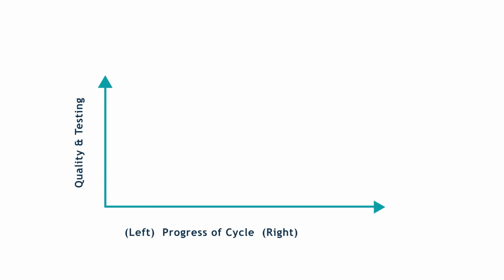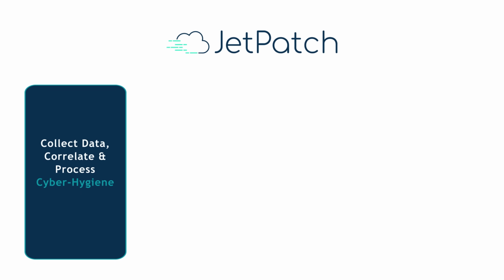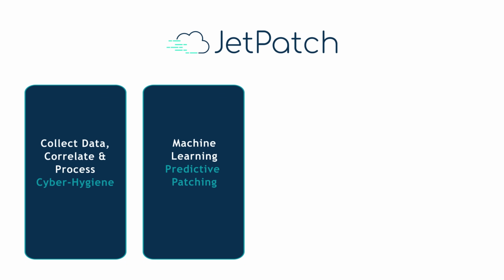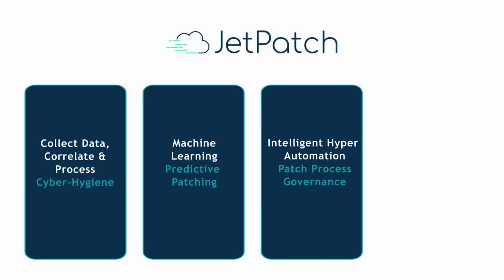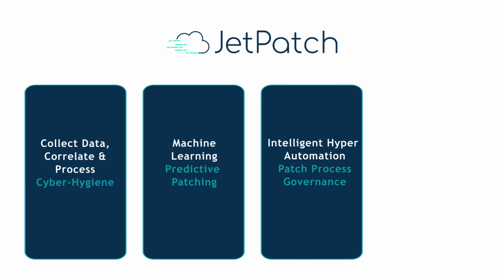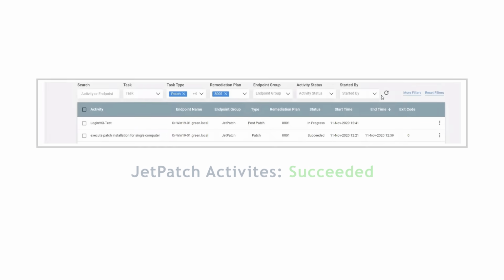The JetPatch Automation Platform - 'Shifting Left' Remediation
This clip introduces the JetPatch platform and provides a short demonstration of the power of automation.